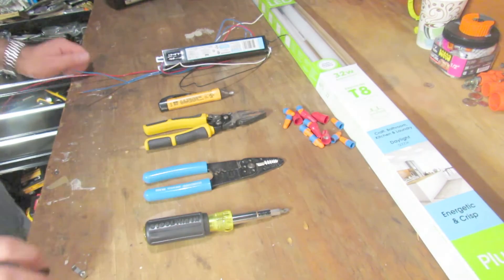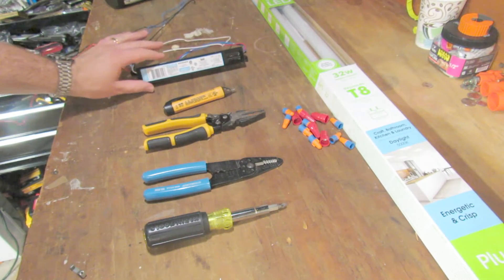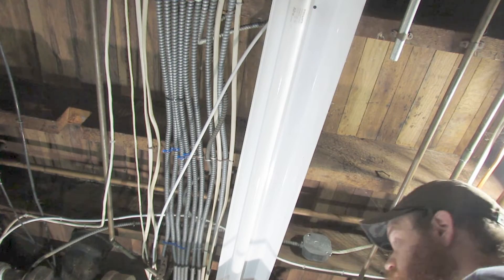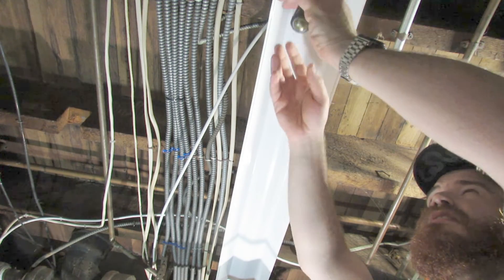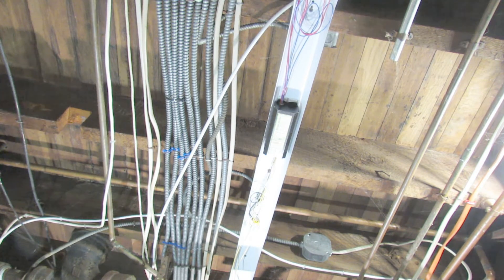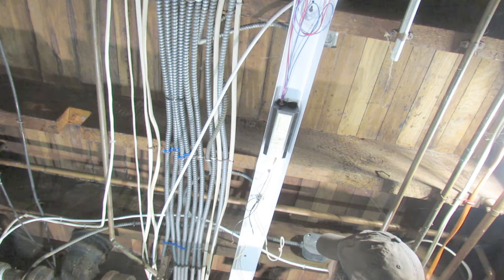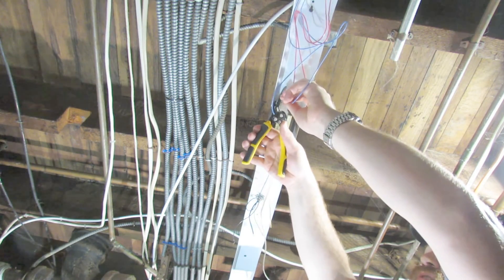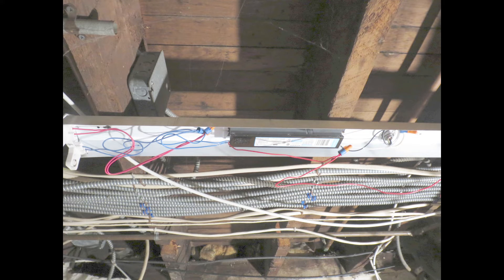How to Replace a Ballast in a Fluorescent Fixture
In this video we change out an old t12 ballast and replace it with a t8 ballast. We also upgrade to LED.